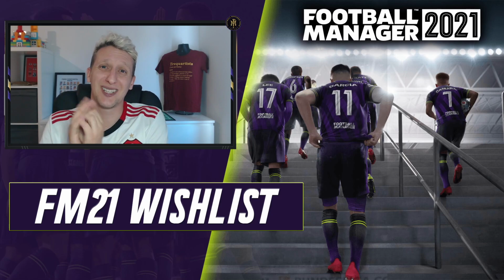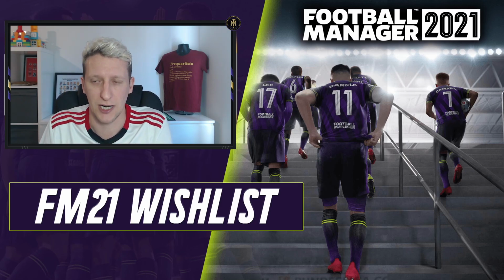FM21 | MY FOOTBALL MANAGER 2021 WISHLIST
Football Manager 2021 isn't to far away so I have 5/6 things I would like to see added or changed in this years version of the game.

Let me know your thoughts and what would you change in FM21 down in the comments below